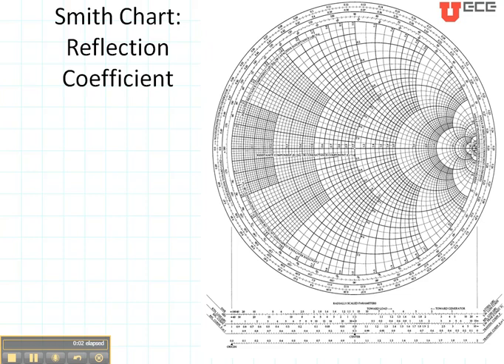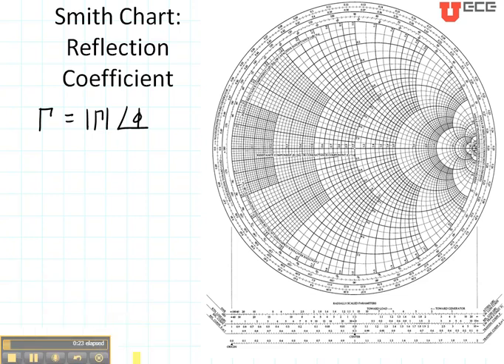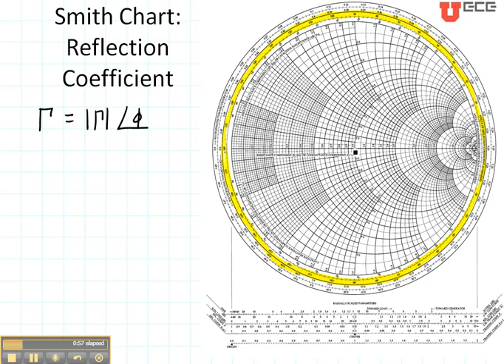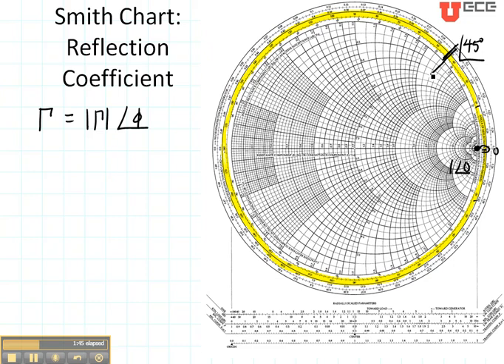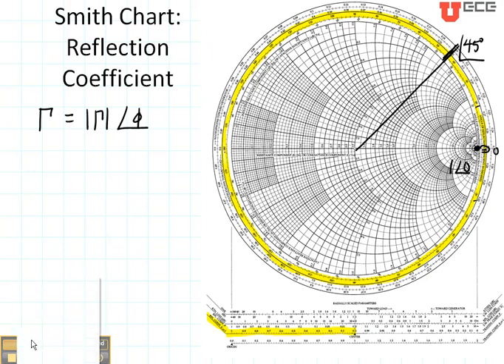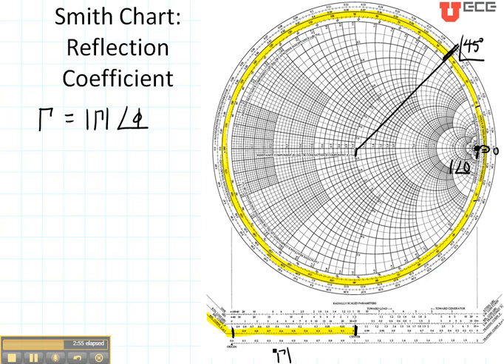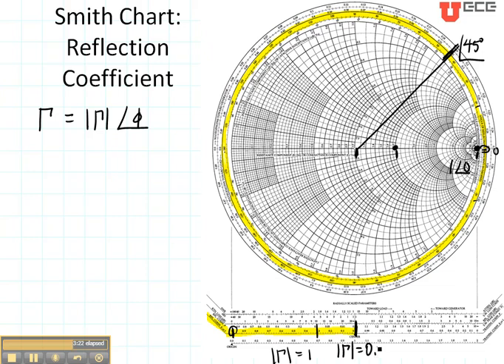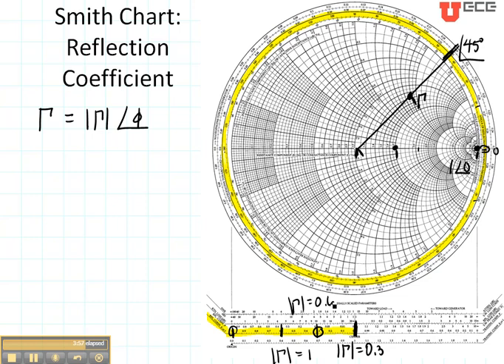ECE3300 Lecture 12b-2 Smith Chart reflection coefficient